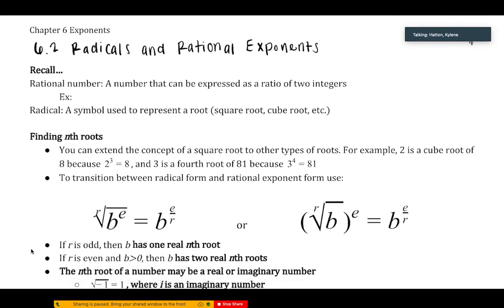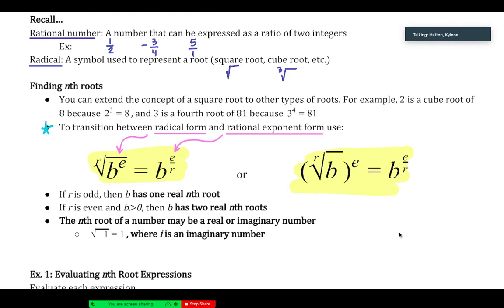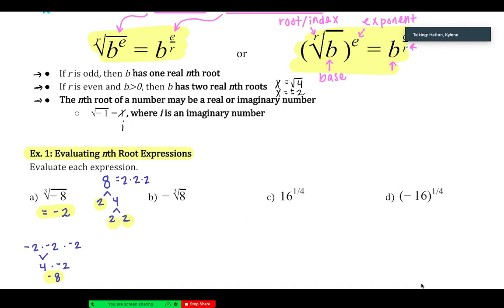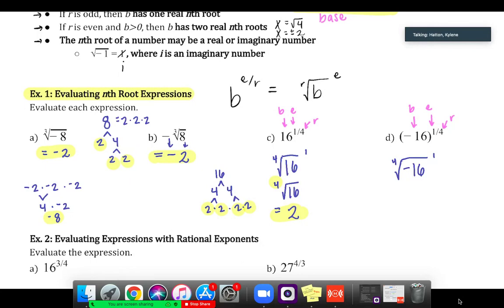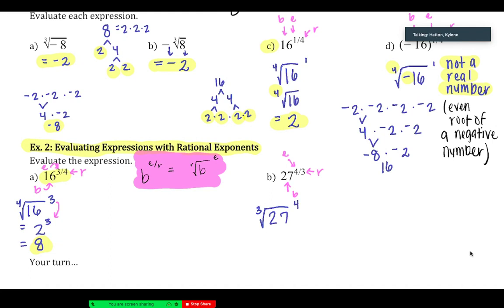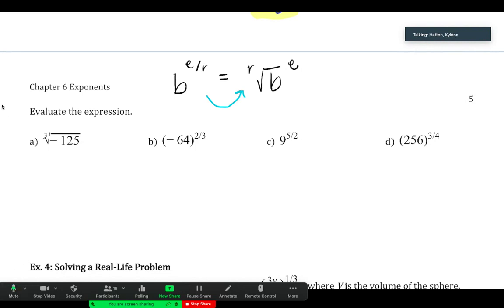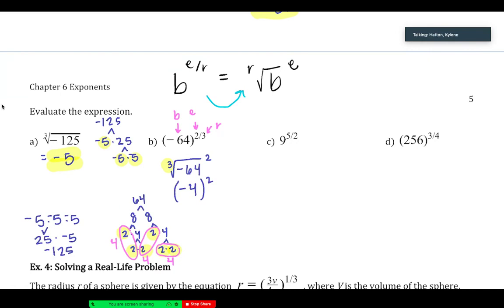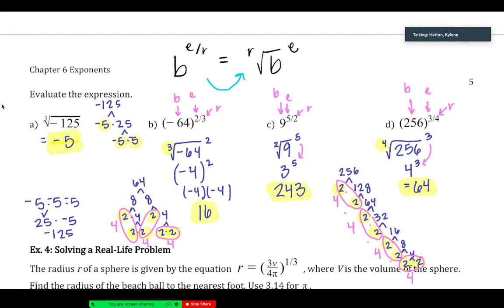Algebra 1B 6.2